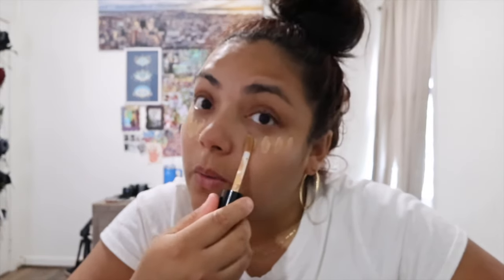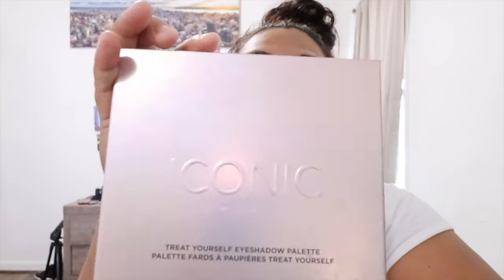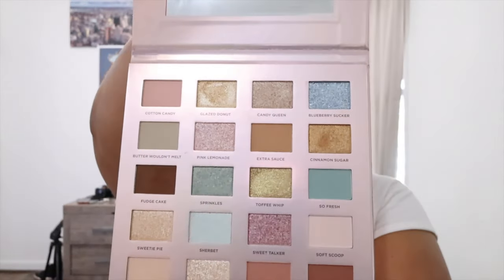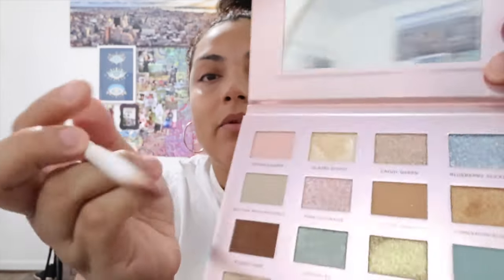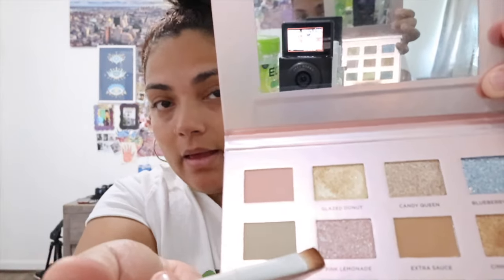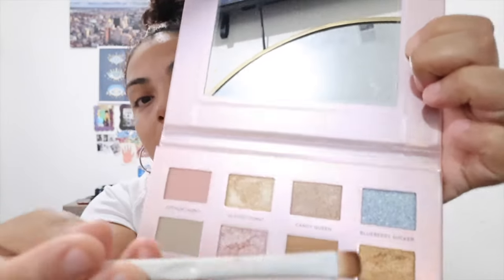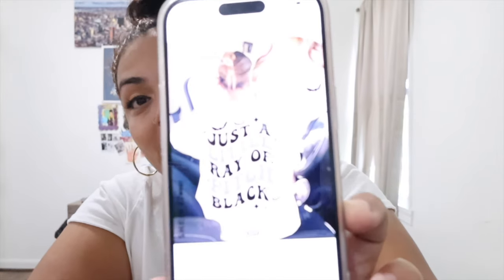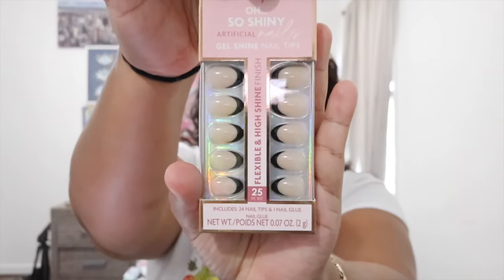Getting out of a funk | why I want to be more private … | GRWM to go out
My coloring book